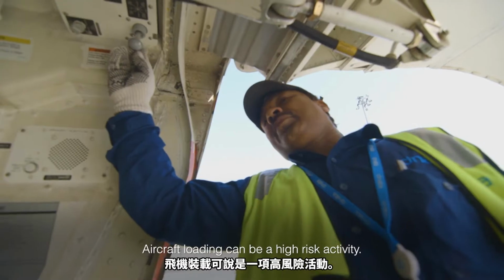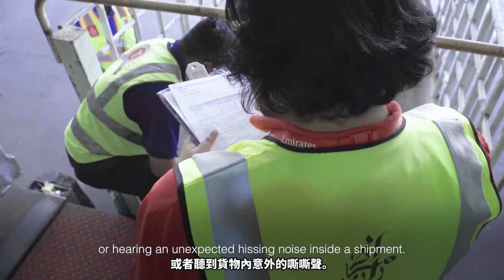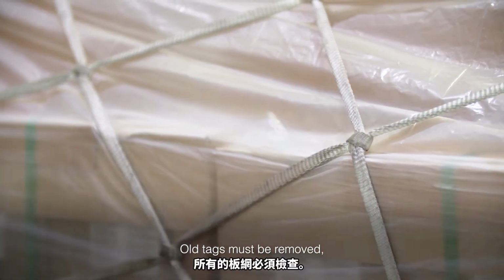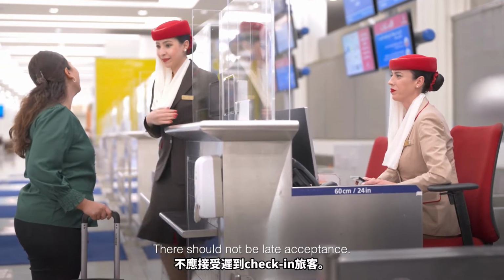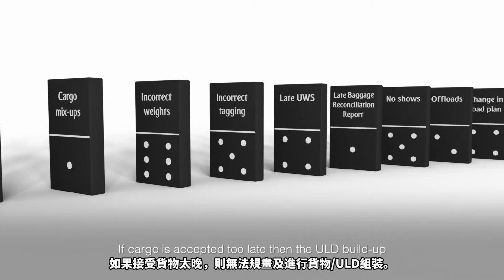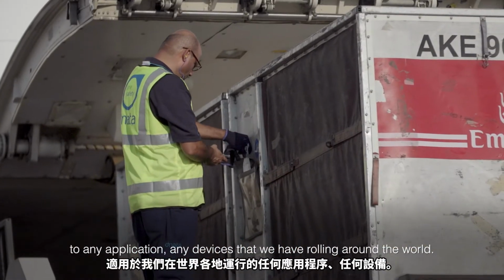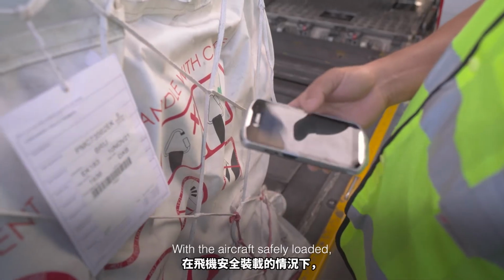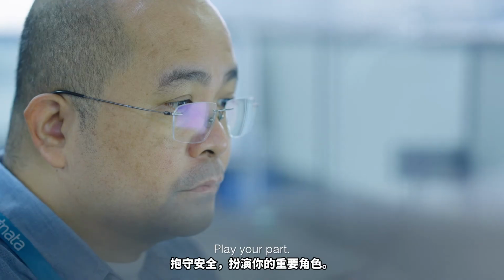EK Safe Aircraft Loading 1080p